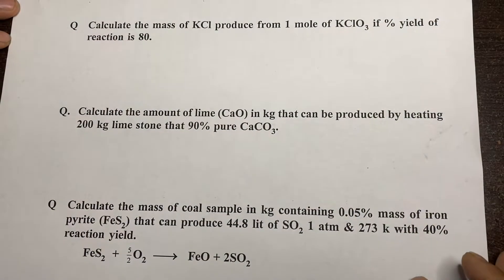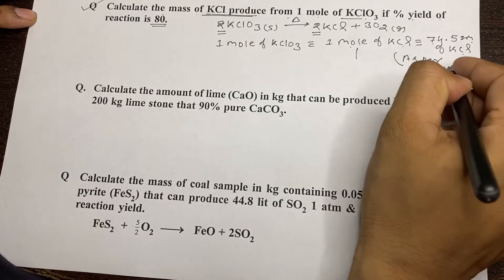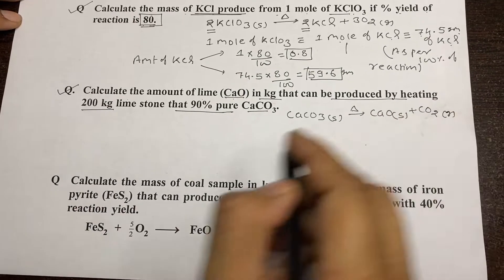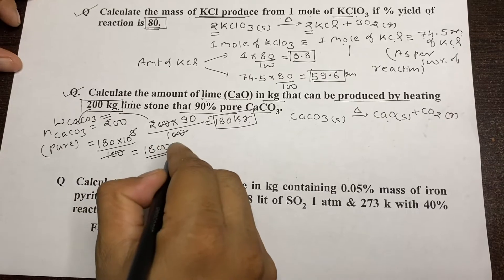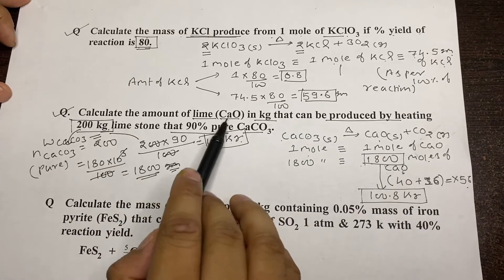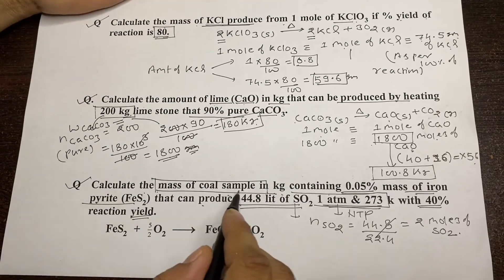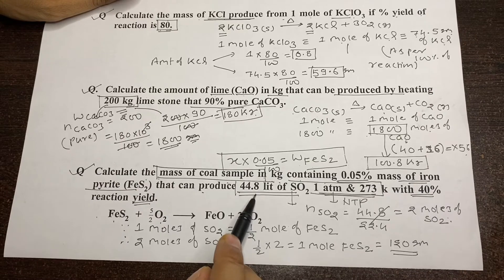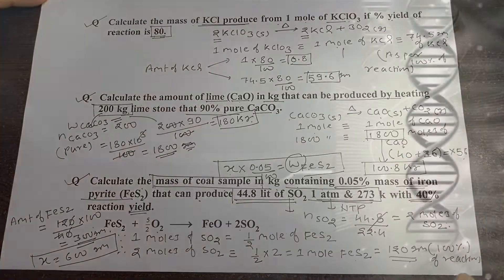(19)Stoichiometry : Problems based on % yield and % purity IIT/NEET/Olympiad/High School/11th/12th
Mole concept: Problems based on % yield and % Purity of reaction IIT/NEET/Olympiad/High School/11th/12th